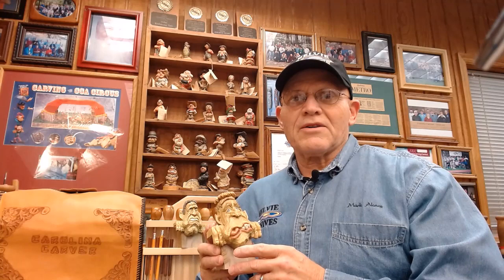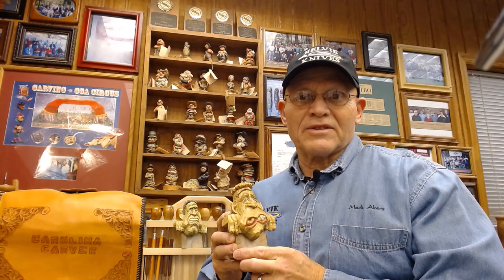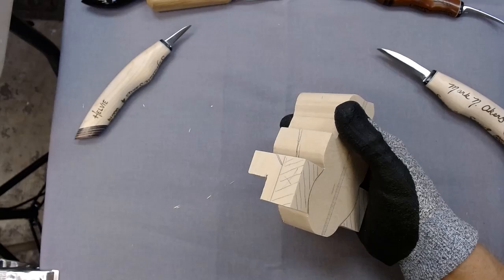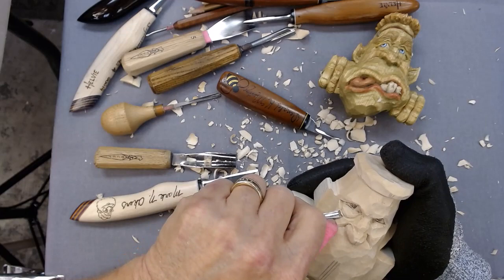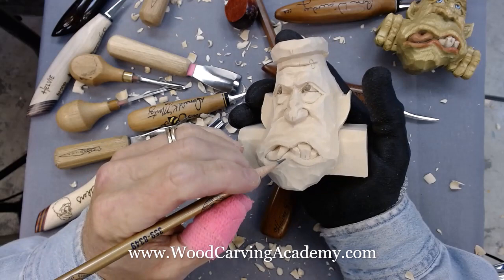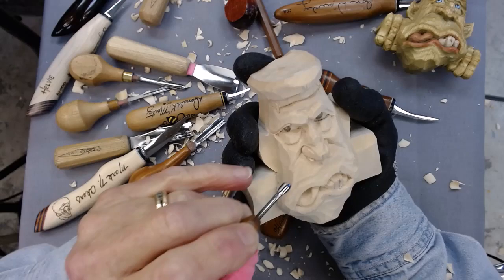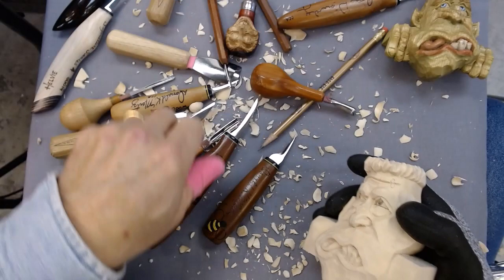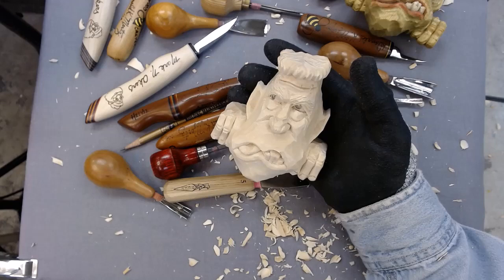Woodcarving Ledgee Monsta - Mark Akers - Sample Video